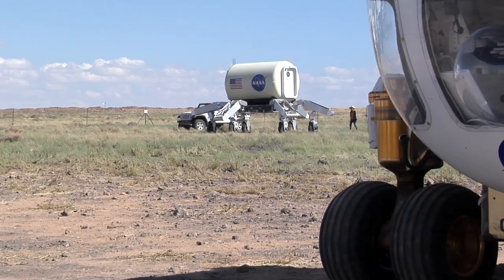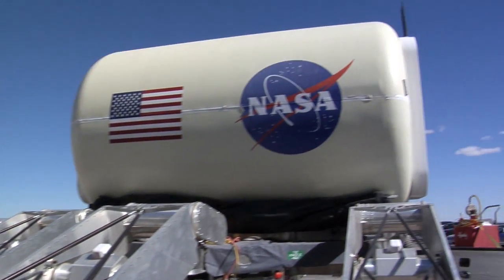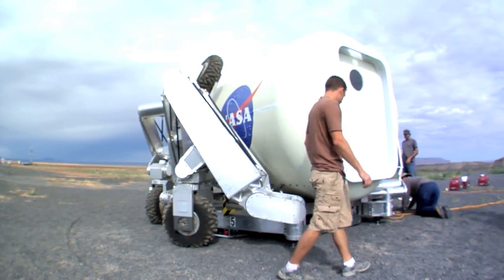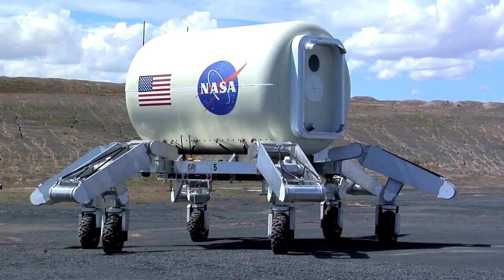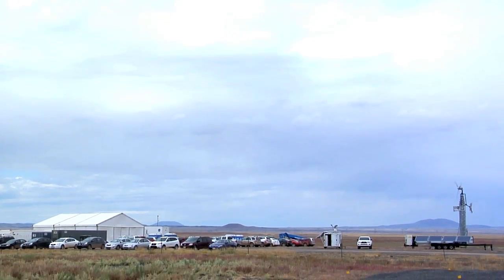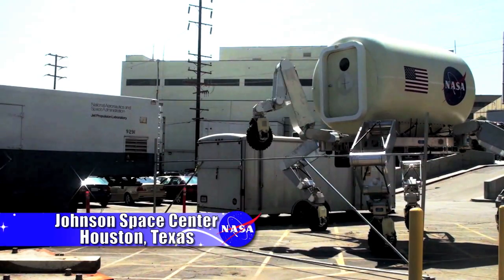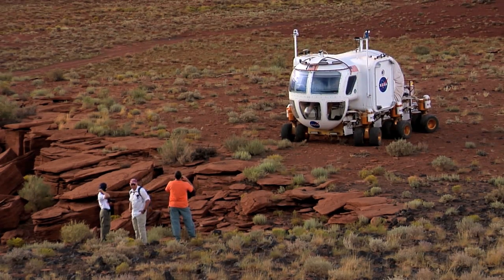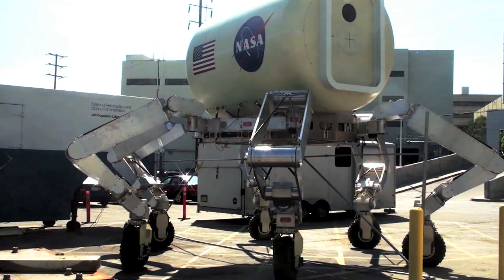Check out Tri-ATHLETE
Tri-ATHLETE is one of the robots that we are testing at DRATS. learn more with Julie Townsend!